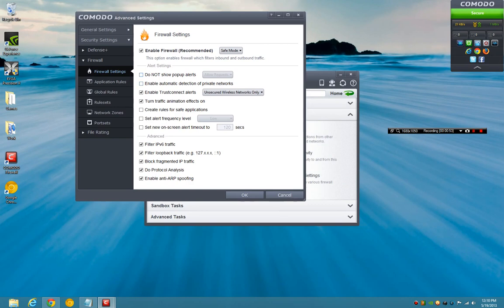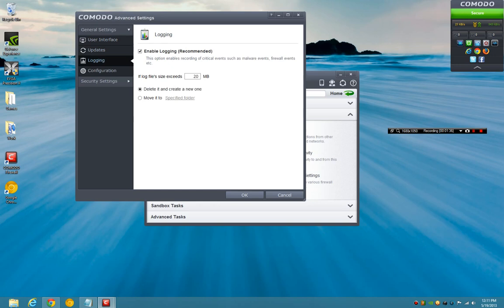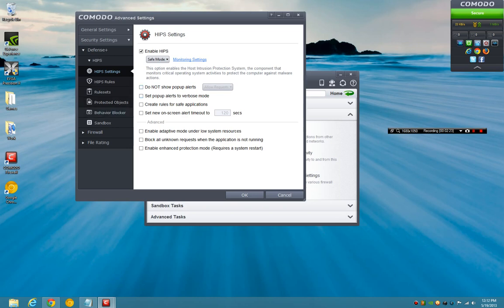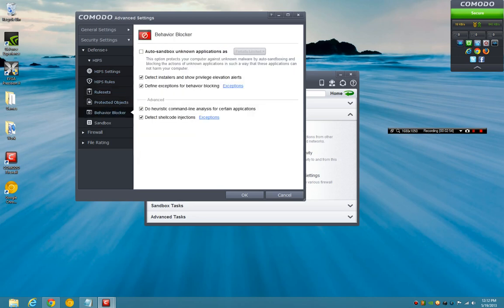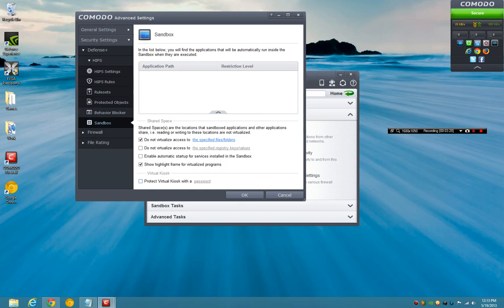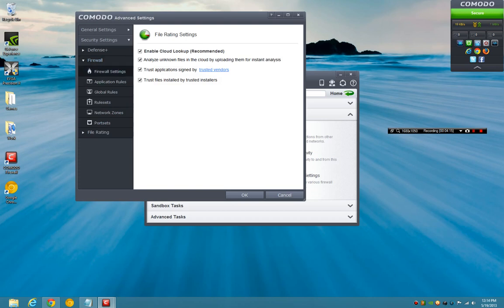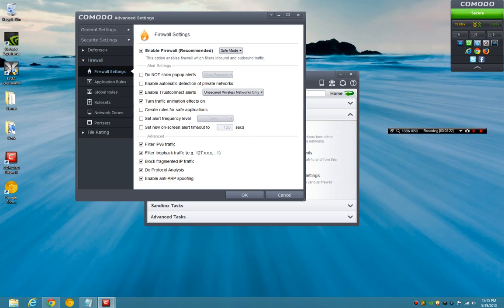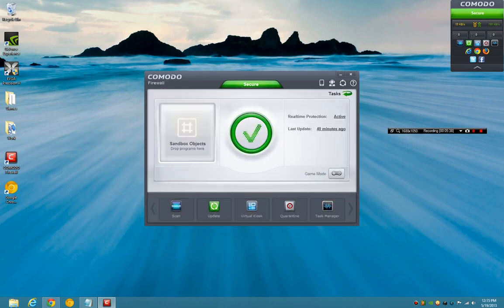How To Properly Configure Comodo Firewall